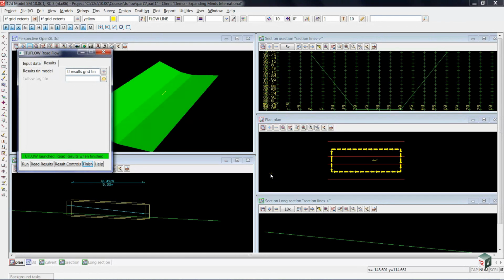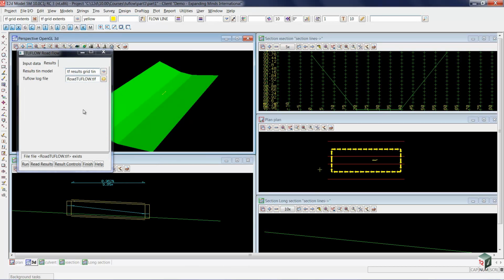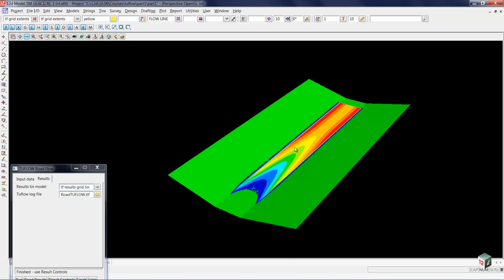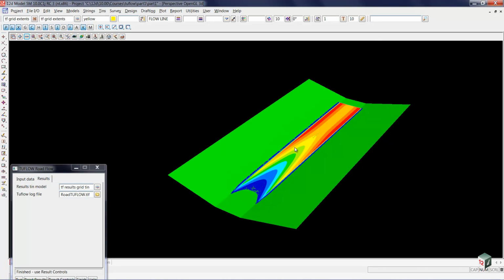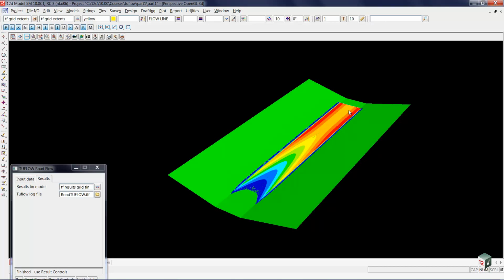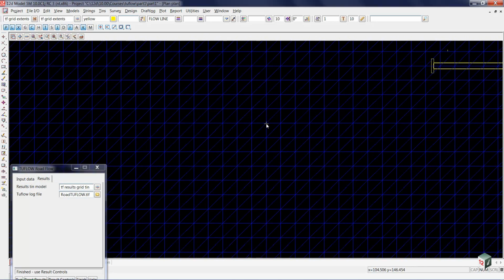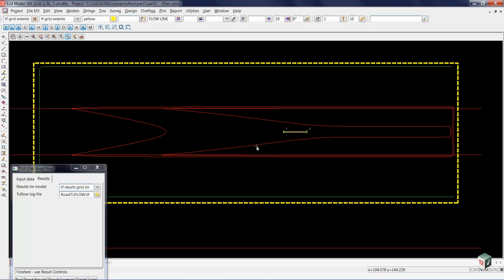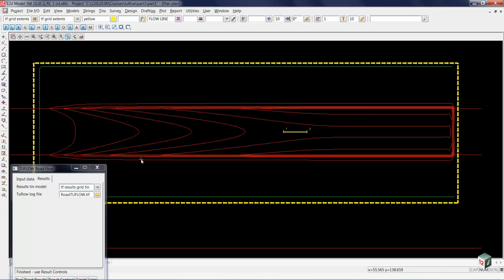12d Model - 03 Reading in TUFLOW Results and Viewing Maximum Depths (Drainage 2D Training)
The Drainage 2D Training video series is designed to give 12d Model users a basic understanding of the water-based features of 12d Model software.

This video provides an overview of reading in TUFLOW results and viewing maximum depths in 12d Model with Drainage 2D.